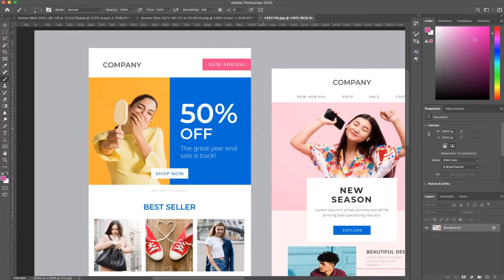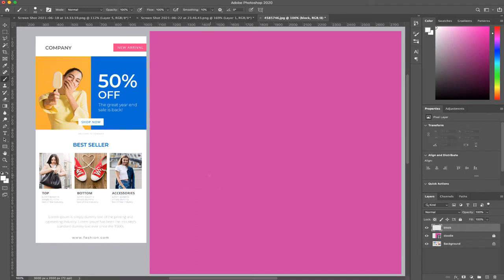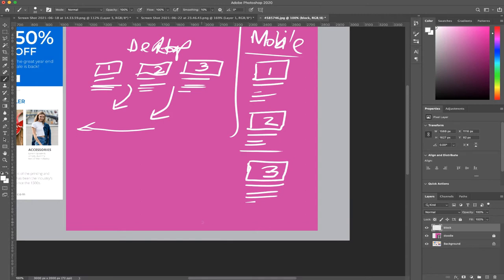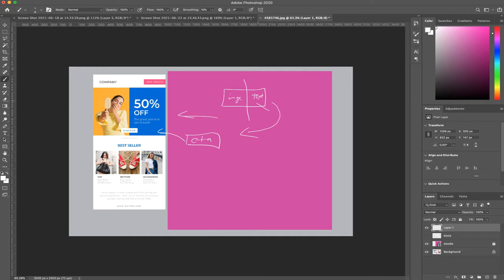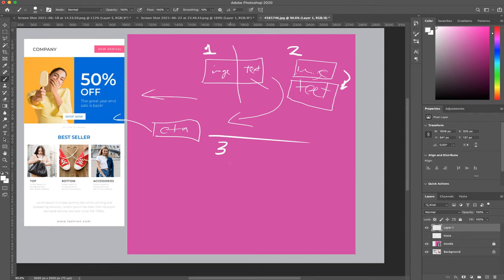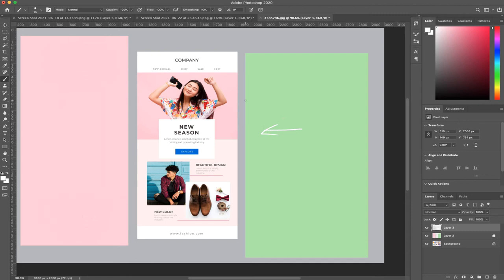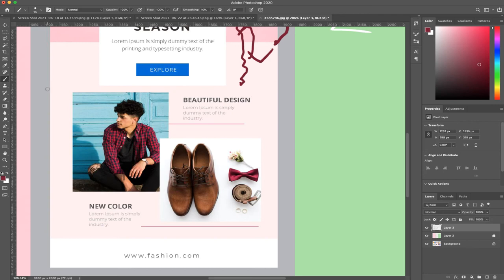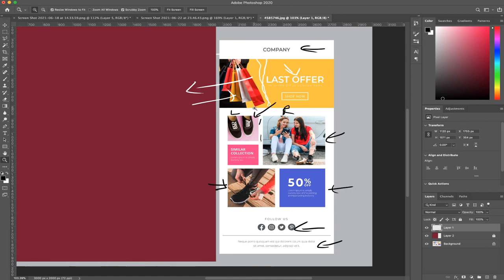HTML email Design Breakdown - Mastering Email Marketing Advanced HTML Email Techniques